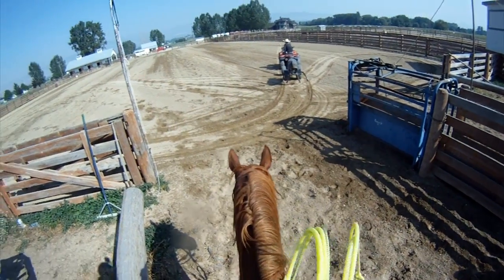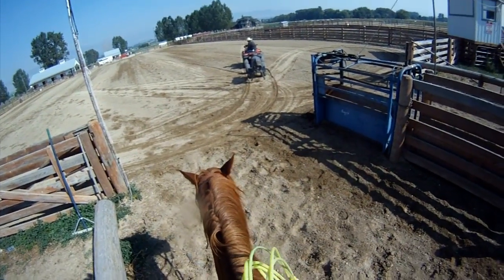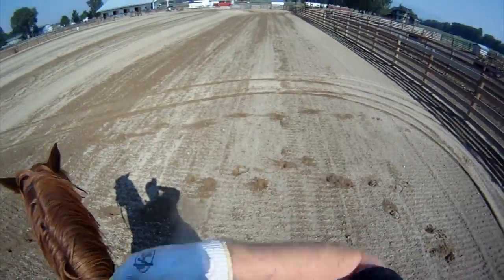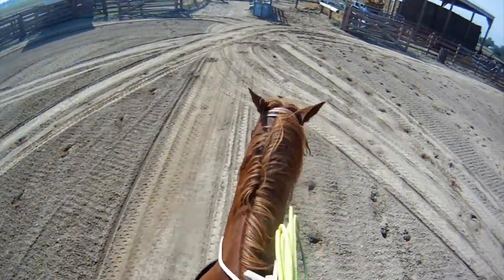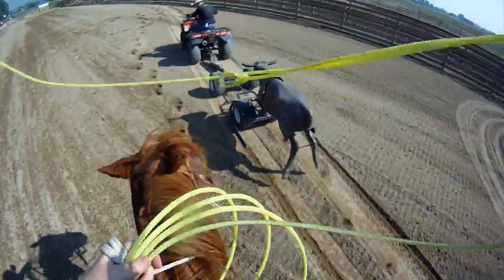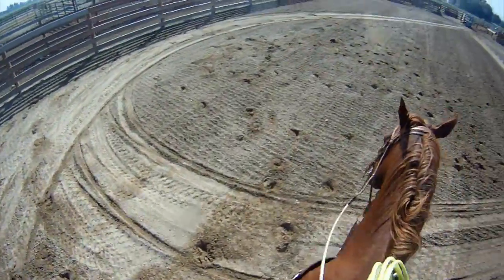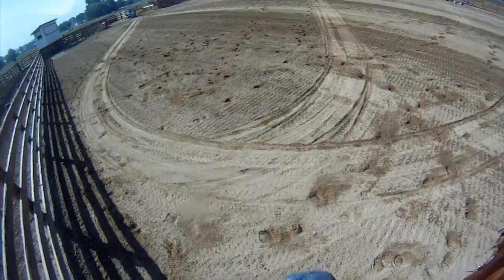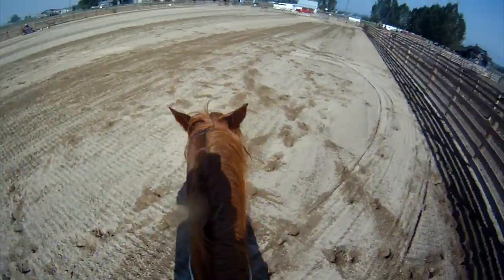Team Roping Position 3: Handling steers that run Right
Using a Heel-O-Matic, DruStew shows you the correct position and horsemanship in order to handle steers that run to the right and try to get to the right fence.